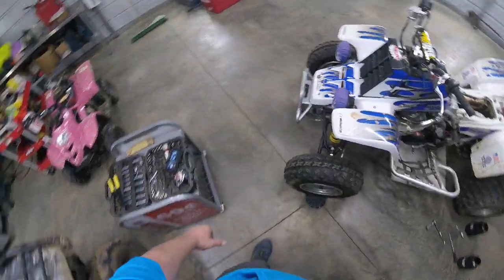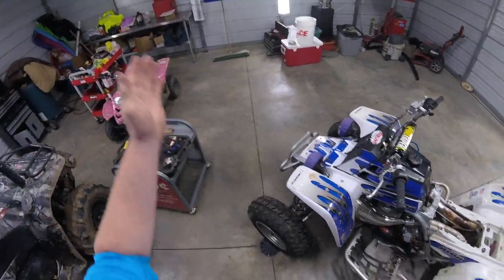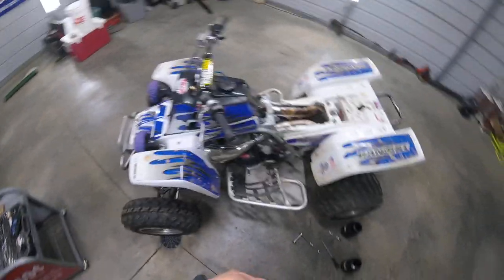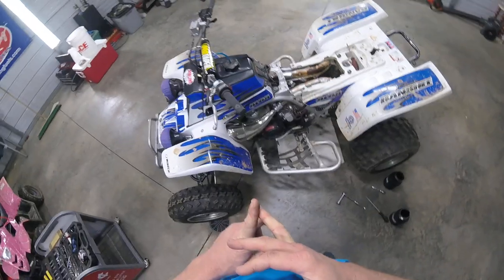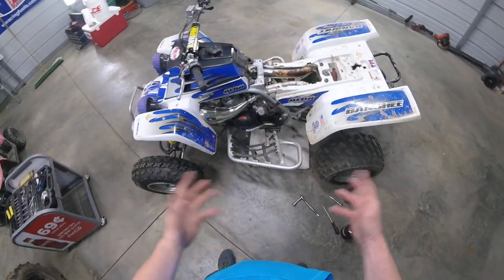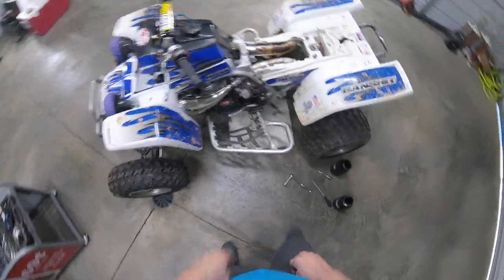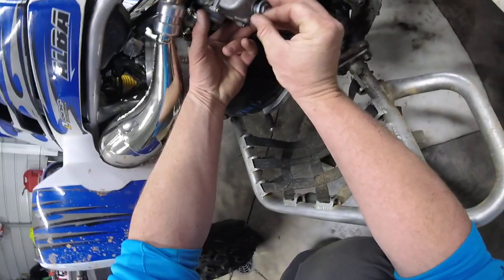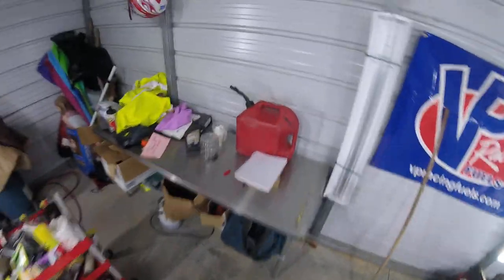100hp 421 cub seasonal jetting change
showing how to jet for temp changes